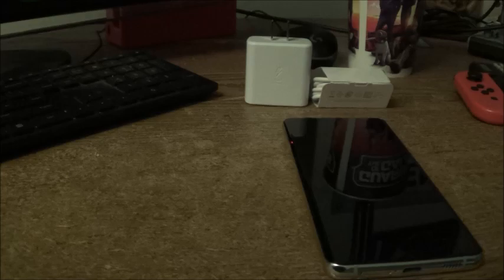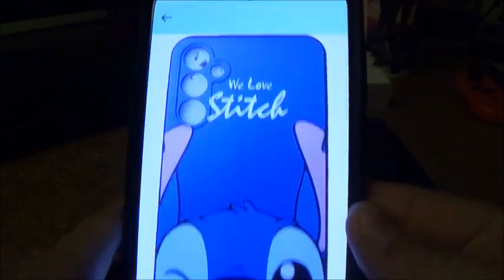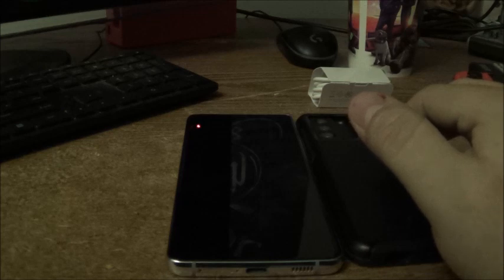Samsung Galaxy S21 Ultra Unboxing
This is me Unboxing my new Samsung Galaxy S21 Ultra